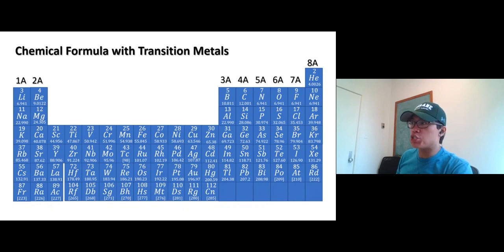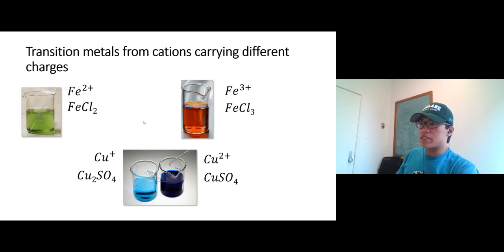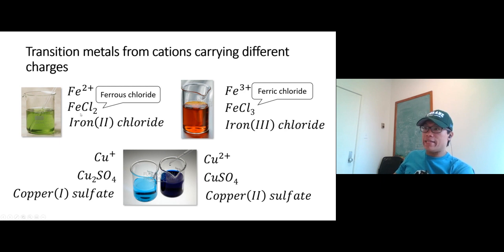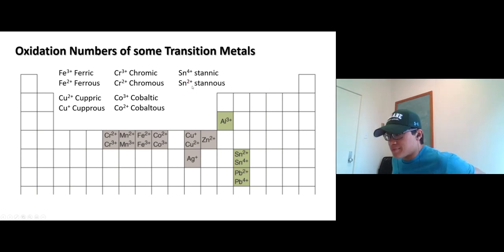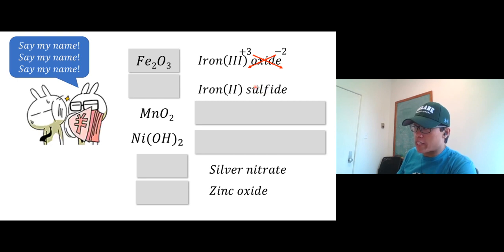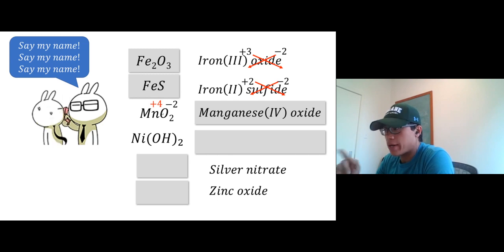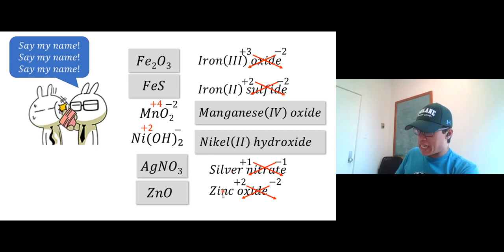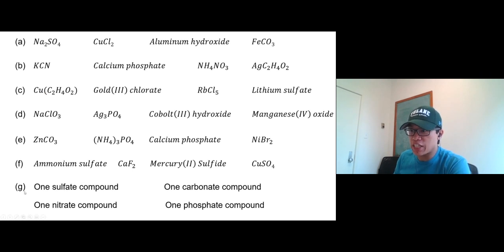Video Ch5 6 Transition metals default